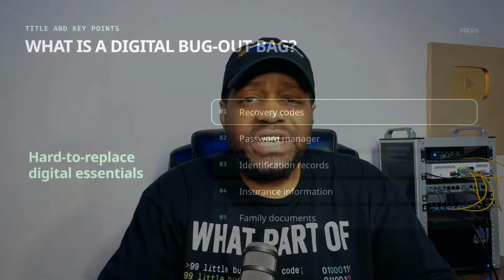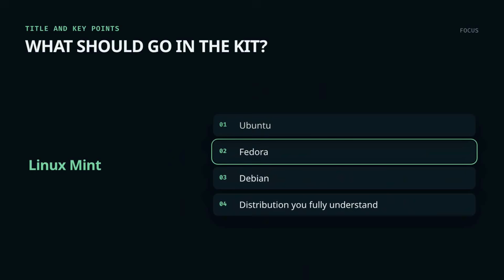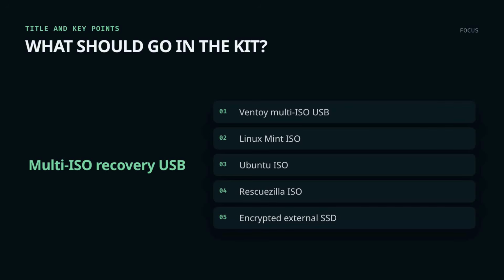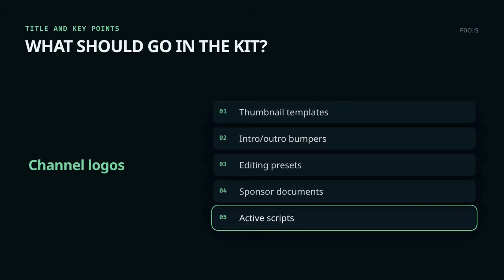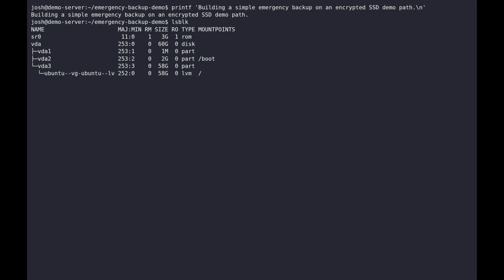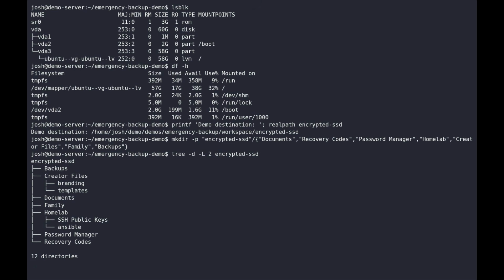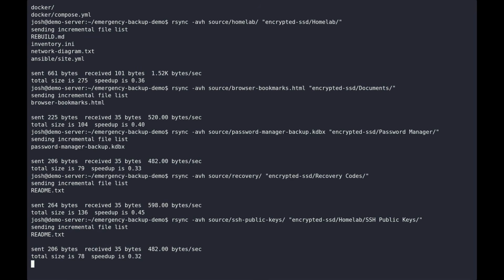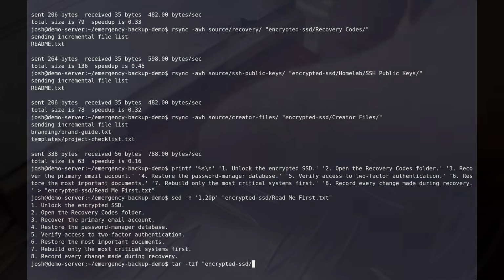Build a Digital Bug-Out Bag Before You Need It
What would happen if your main laptop stopped booting, your phone containing your two-factor authentication codes broke, or your primary cloud account became unavailable?

In this video, I explain how to build a digital bug-out bag: a small, organized, encrypted recovery kit containing the tools, documents, backups, recovery codes, and instructions needed to regain access to your digital life.

This is not about fear or paranoia. It is about preparation, control, and making sure one technical failure cannot lock you out of everything.

We cover:

- Creating a multi-boot recovery USB with Ventoy
- Adding Linux Mint, Ubuntu, and Rescuezilla
- Preparing an encrypted external SSD
- Protecting important family and business documents
- Creating a password and two-factor authentication recovery plan
- Backing up homelab configurations
- Preserving creator assets and active projects
- Using rsync, tar, checksums, encryption, and recovery tools
- Testing your backups before relying on them
- Avoiding common backup and recovery mistakes

A backup you have never restored is only a guess.

Build your recovery kit while your computers, accounts, and internet connection are still working.